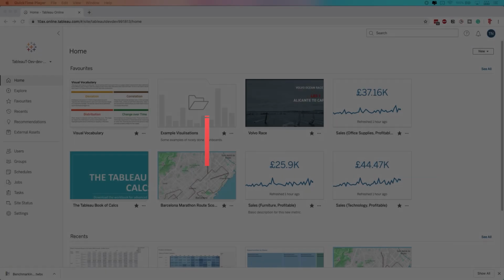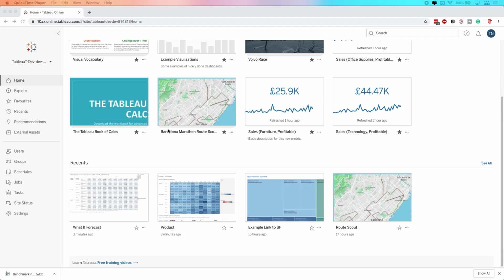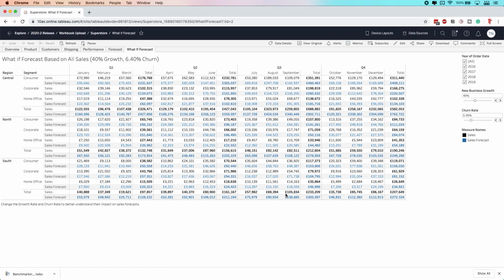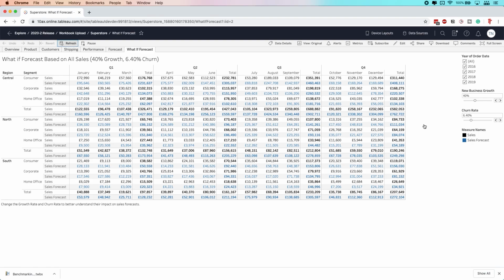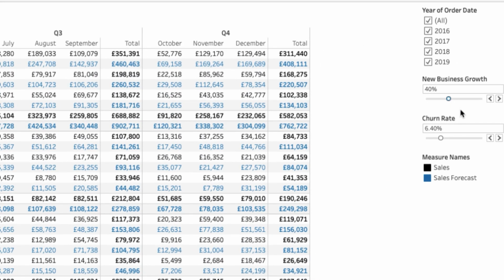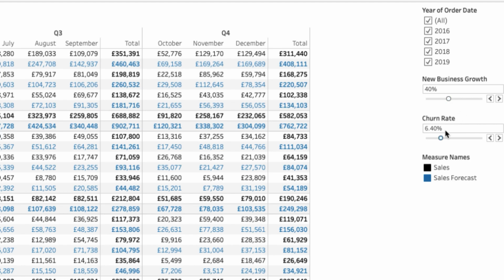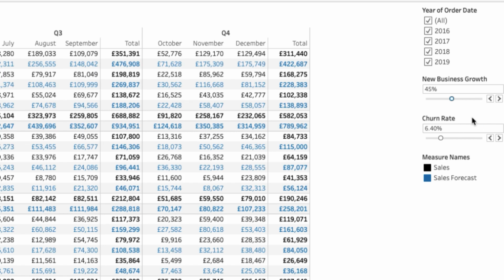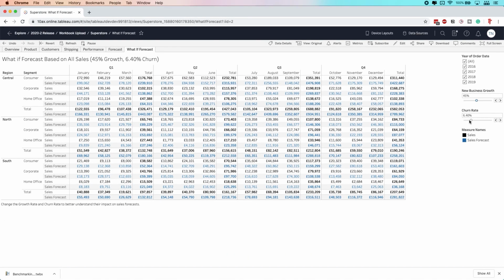Tableau 2020.2: How to control parameters with your keyboard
In Tableau 2020.2 you can control parameters using your keyboard. On Tableau Server & tableau online. Simply use the tab key to move between controls and use the arrow keys to move the parameters in increments. Hold shit then tab to move backwards through the controls.

Be sure to check out out my professional home, @theinformationlab for more great Tableau, Alteryx and AWS content.

Files used in my videos for 2020.2 videos Share feedback and Suggestions